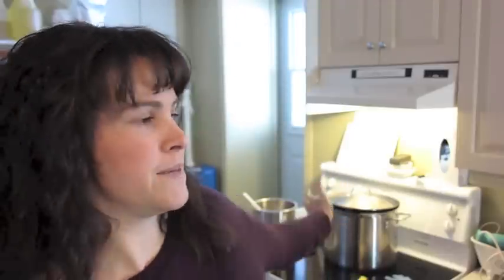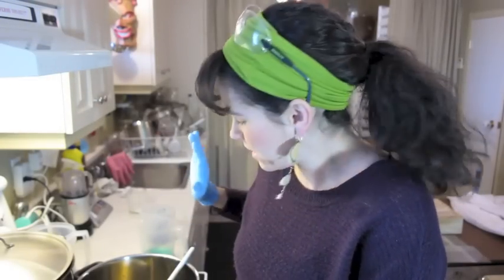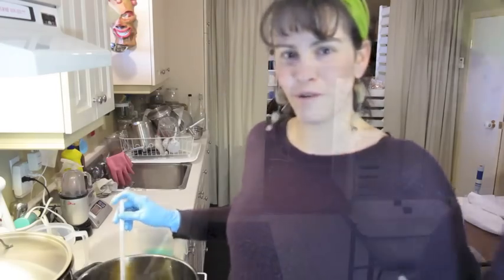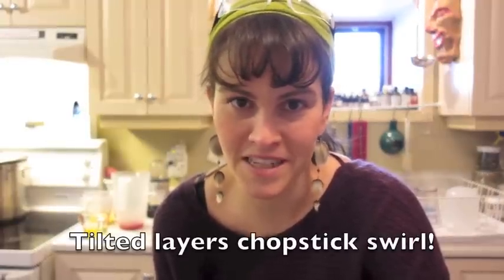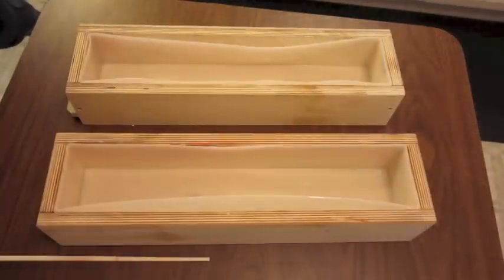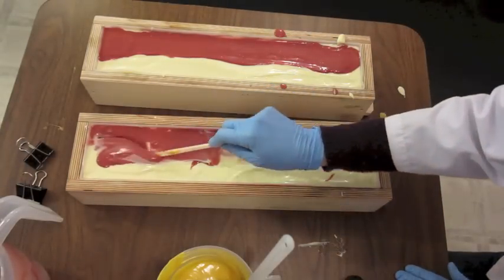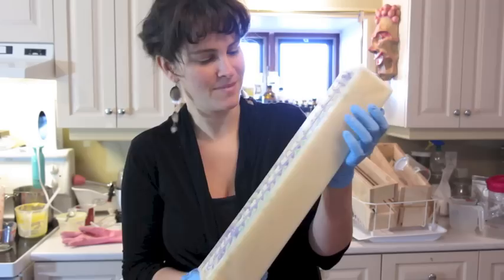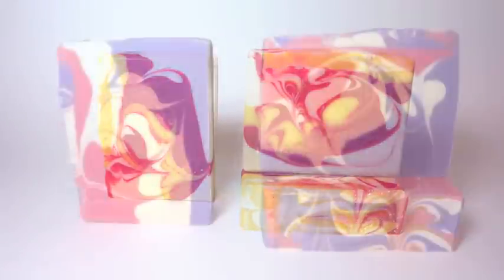Trying my hand at the Zebra Swirl + making my Tilted Layers Chopstick Swirl & Giveaway Winner!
In this video, I will show you how I do my tilted layers & chopstick swirl design! I will also try my hand at the Zebra Swirl... And I will be announcing the winner for the soap giveaway! Yay! Congratulations to Nicole Farrell from Stargazer Soaps, winner of this giveaway!